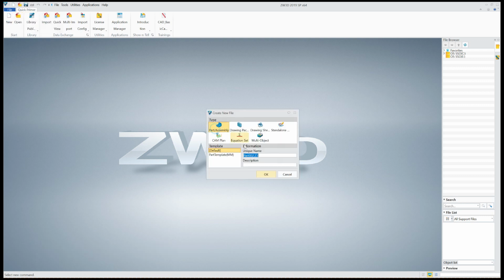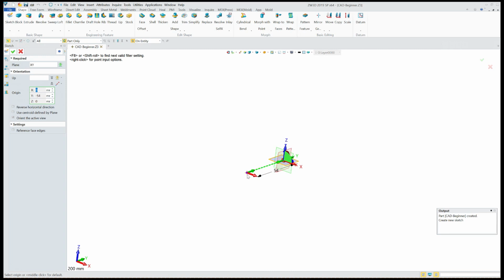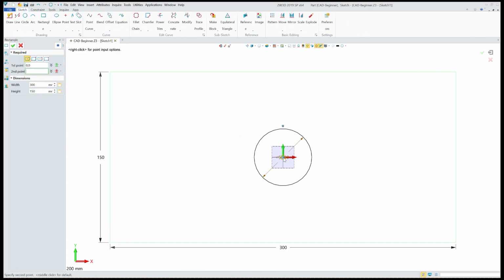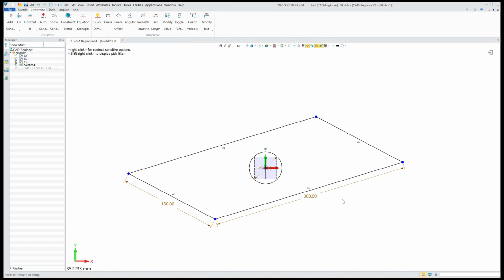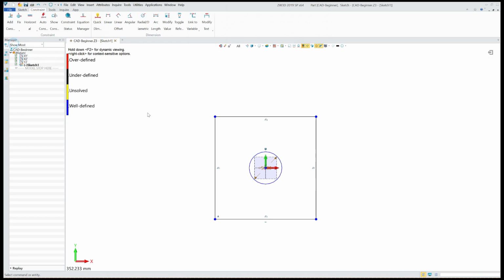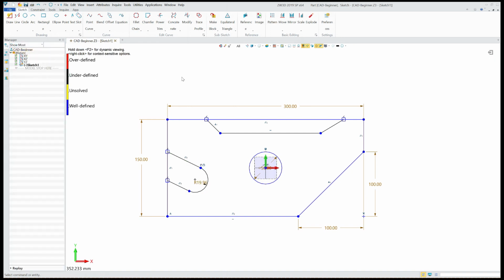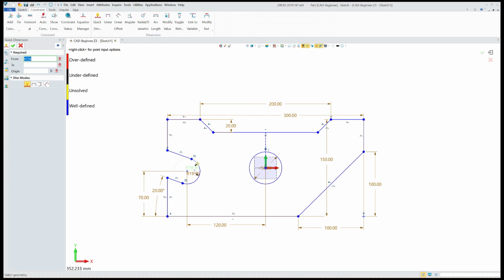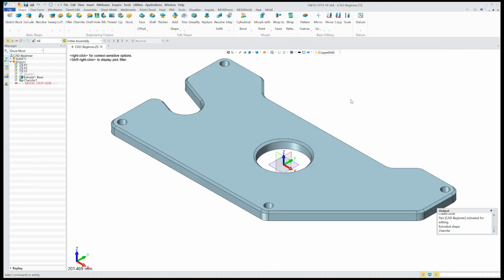CAD - Beginner: Lesson 1 Sketching | FREE Engineering Lessons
Welcome to the very first (out of many) lessons here at the engineering school.
This first lesson is all about sketches. Feel free to draw along with me.

We will start with the basics, but since we don't want it to take up to much of your time we will add some extra features and elements.

If something goes by too quickly just pause the video and try to find in ZW3D what you're looking for.
Practice makes perfect, so if something is difficult and you don't quite understand it, go back and do it all over again a few times and you'll see that you'll get the hang of it.
You don't have to do all the details the first time if you think it's complicated. Just follow along and see what we can create.

(AD: We put AD in the video and here, even though we don't get paid to do these videos. We do get the program for free making it possible to do these videos for free for you guys. Therefore we just want to make sure everything is done properly and being extra careful.)